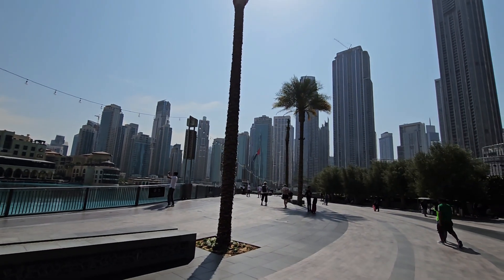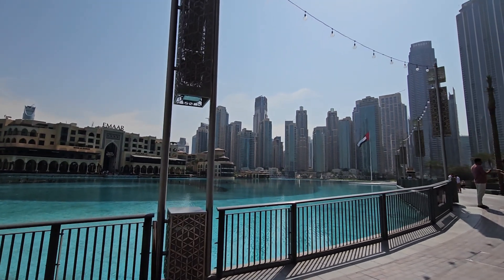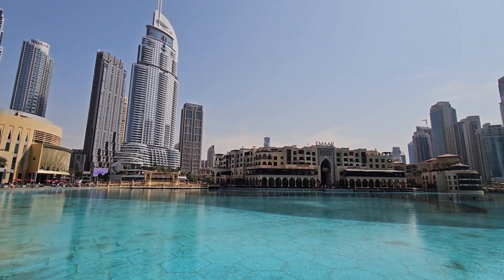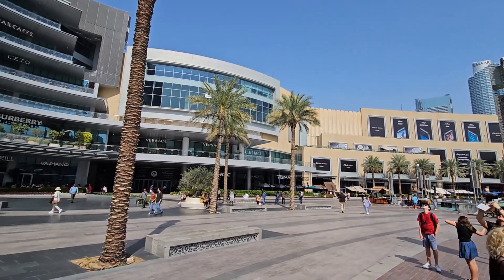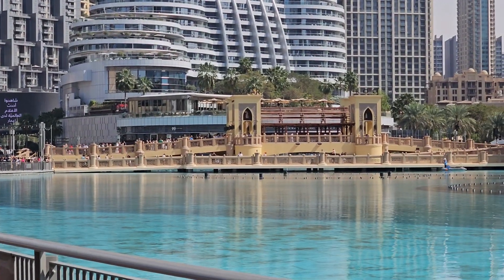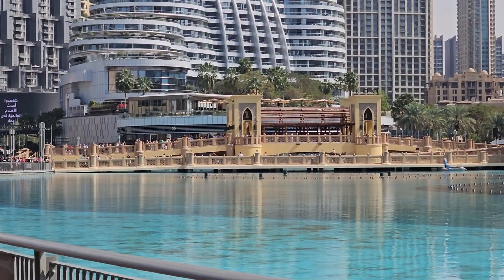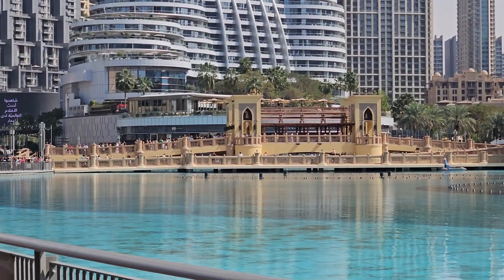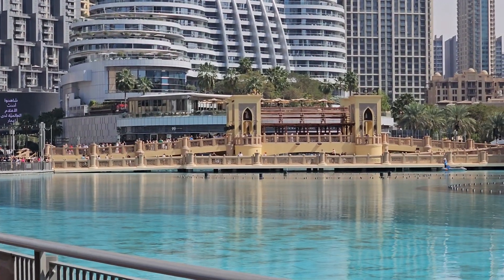Burj Khalifa Dubai Vlog | shafiqanjumchannel | recorded with samsung s23 ultra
Burj Khalifa Dubai Vlog recorded on 11th March 2023 attractions of UAE.